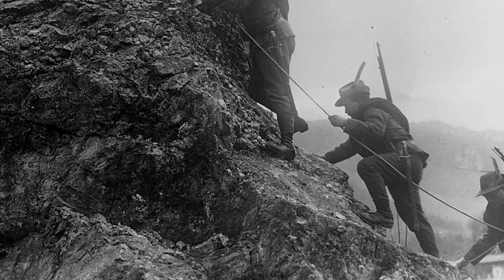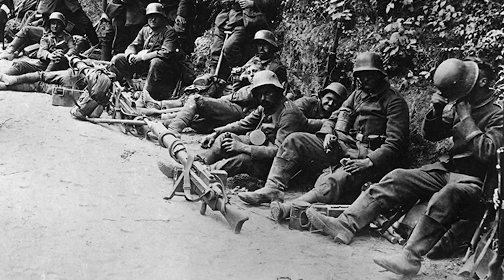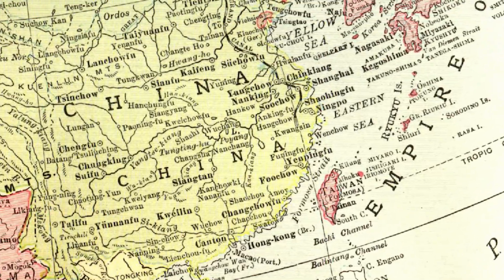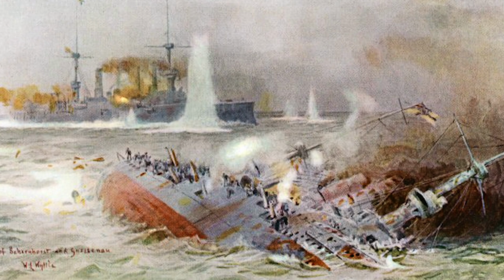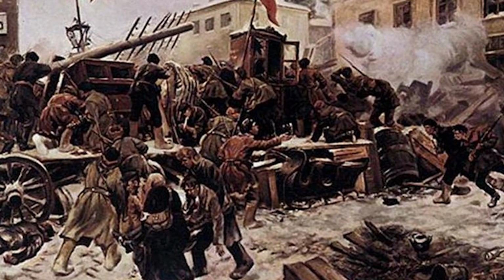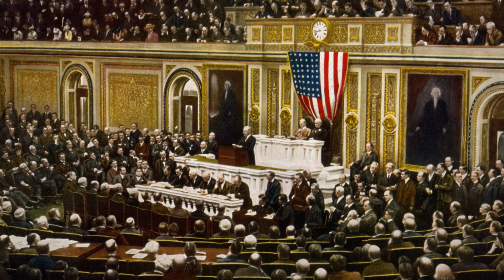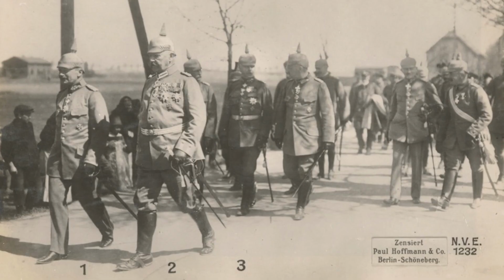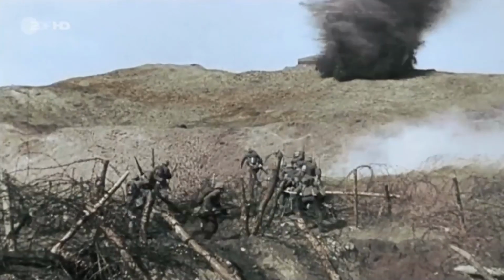The First World War Explained (1914 – 1918) – The Great War Simplified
In this video you'll have the First World War Explained (or: WW1 oversimplified). The Great War is an enormous conflict. This video is a summary of WW1. It will highlight all the important dates, events and battles (Verdun and Somme). I will talk about the campaigns in Europe, Africa, the Middle East, Asia and the Pacific. In others words: the Great War oversimplified. That's what you're gonna get out of this video. For those who are fascinated by 1917 the movie!
History Hustle presents: The First World War Explained (1914 – 1918) – The Great War Simplified.

IMAGES
Commons.wikimedia.org.

SOUNDS
Freesound.org.

RARE GERMAN WW1 FOOTAGE COLLECTION!!